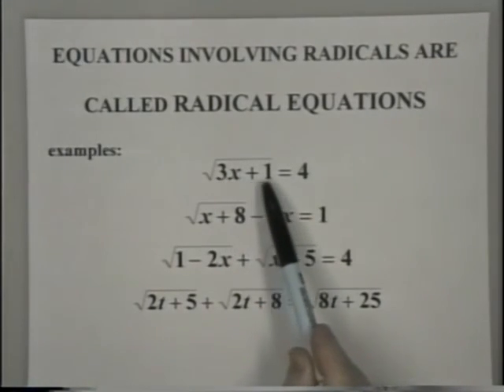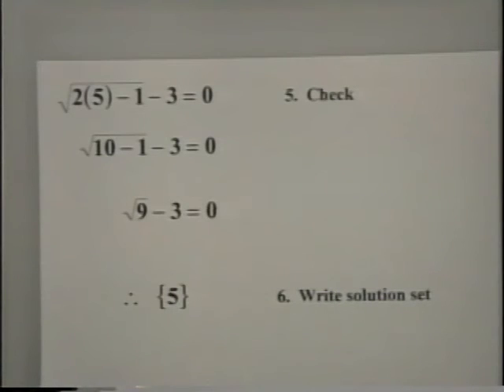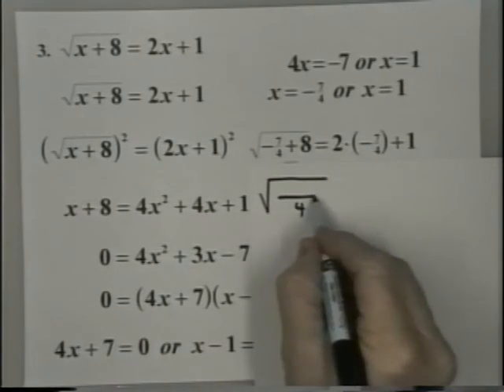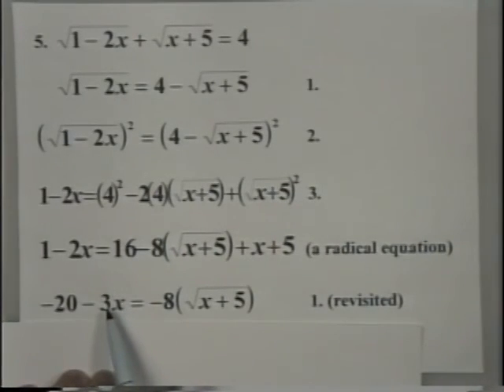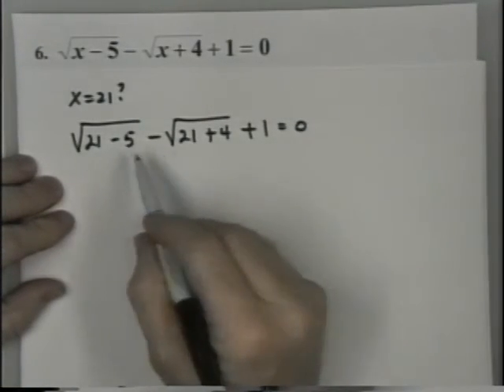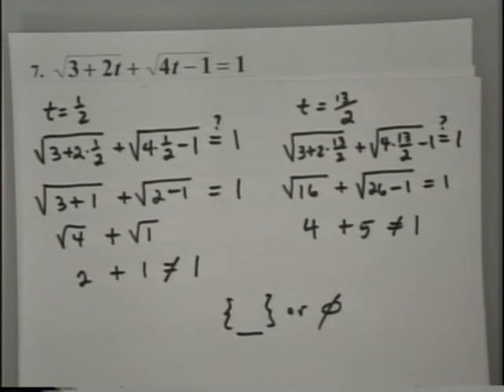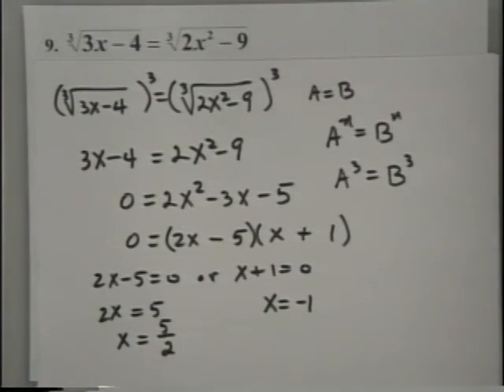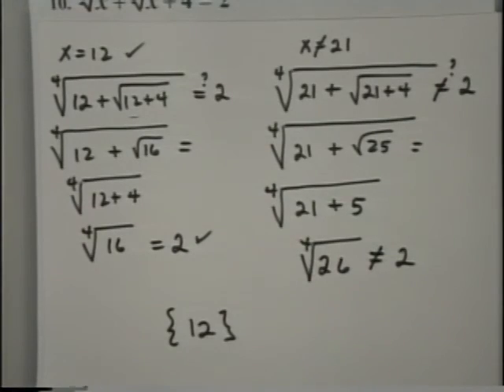Radical Equations 10181003